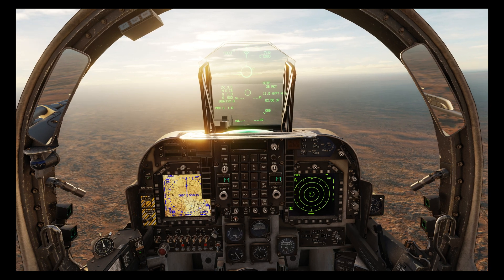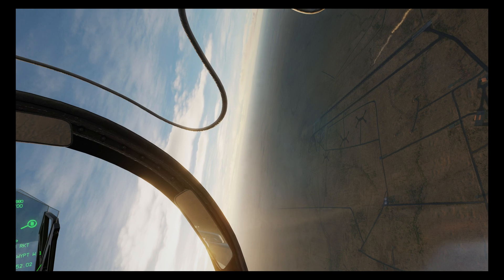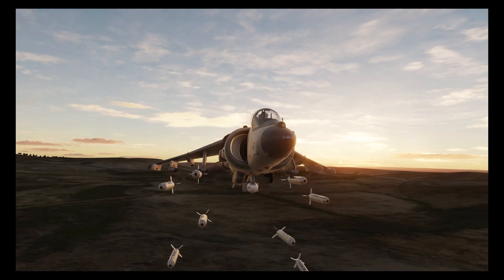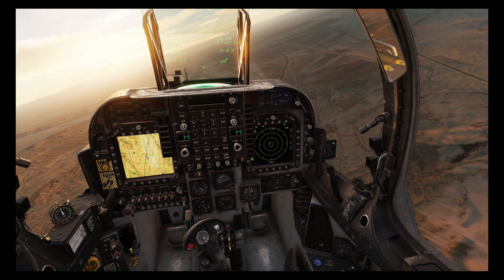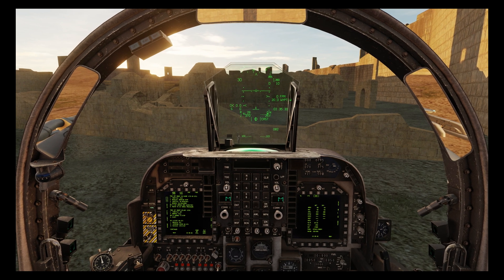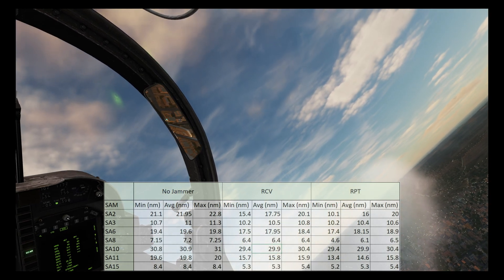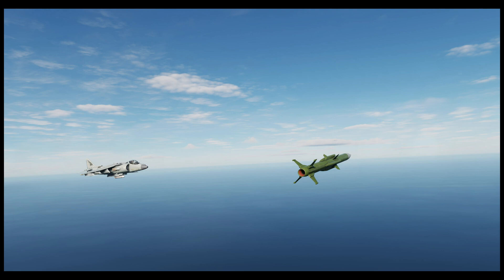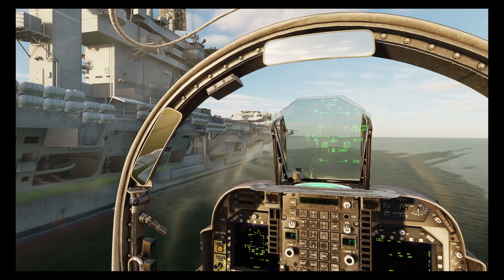DCS: Tutorial. Harrier Countermeasures (Part2)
This is part 2 of my tutorial on countermeasures and is looking as jammers. Whilst it's aimed at the Harrier it appears to be equally applicable to Vipers, Hornets ort any other aircraft with a jammer